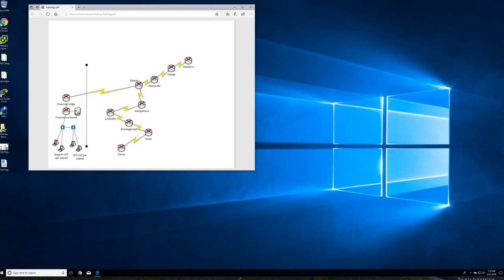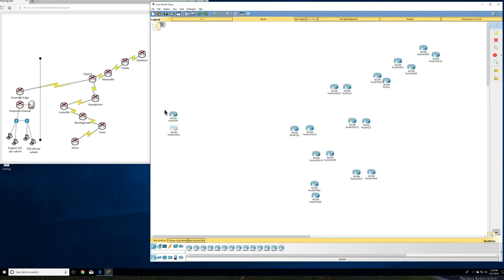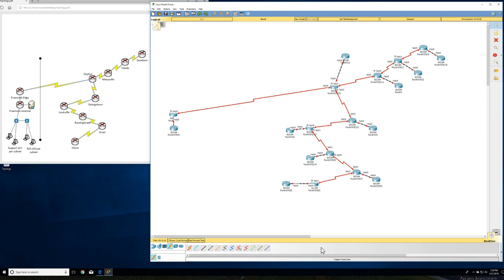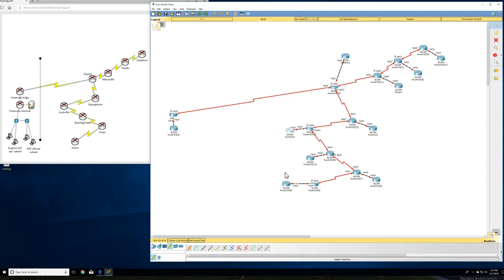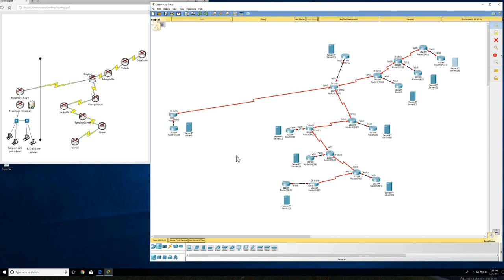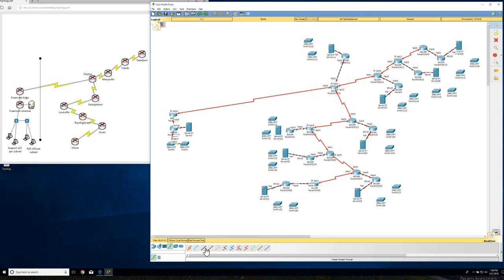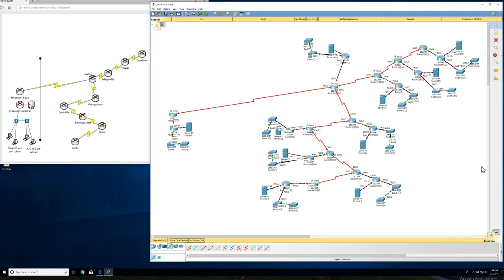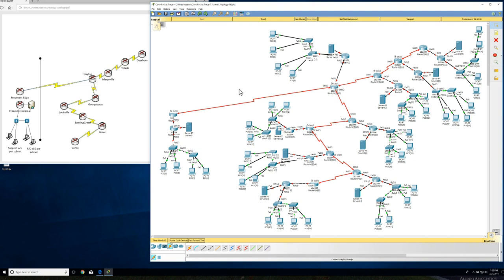Selecting and Connecting our Devices in the OEMTek Topology. Episode 2 of the OEMTek Series.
Using Packet Tracer, we will choose WAN devices, and add in LAN routers and switches.  We will then connect with the appropriate cables.